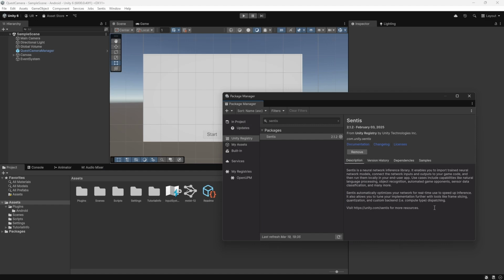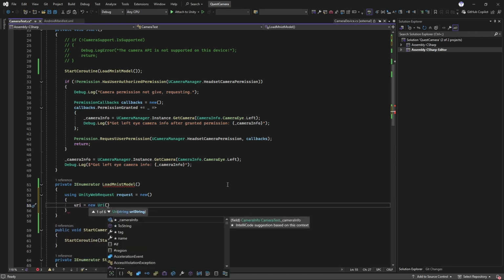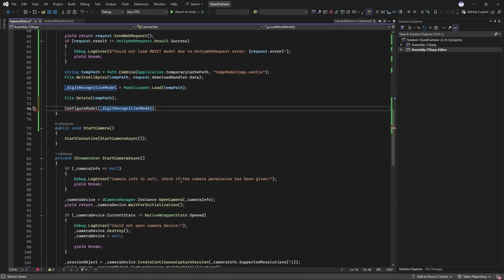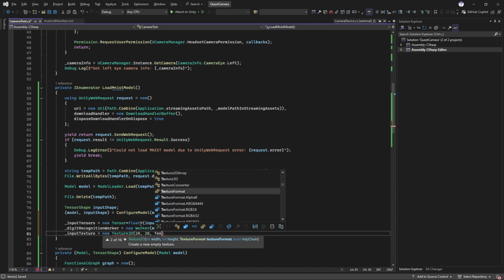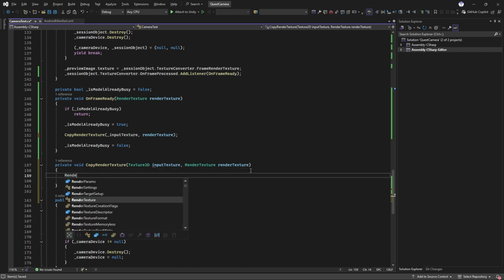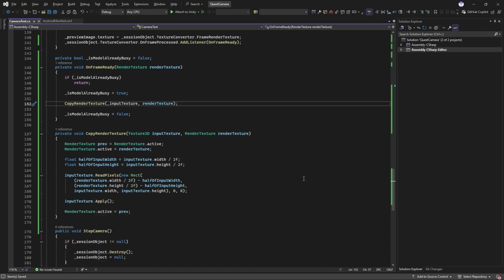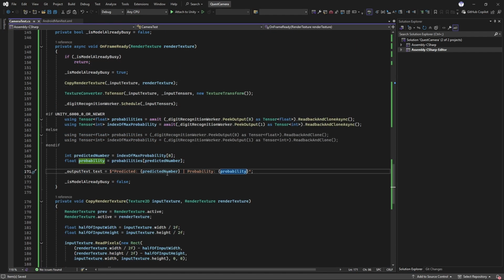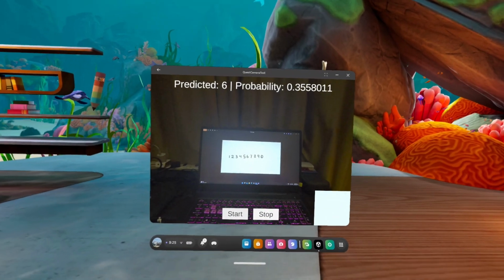Computer Vision with the Meta Quest Camera API in 15 Minutes!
This is part two of a two-part video. The previous video showed how you can get started with the Meta Quest Passthrough Camera API in Unity using UXR.QuestCamera. Part one is available

00:00 Introduction and Model Selection
00:30 Serializing the ONNX Model
00:50 Coding: Loading the Model
03:38 Coding: Configuring the Model
06:32 Coding: Inferencing the Model
11:45 Final Scene Setup
12:42 Testing